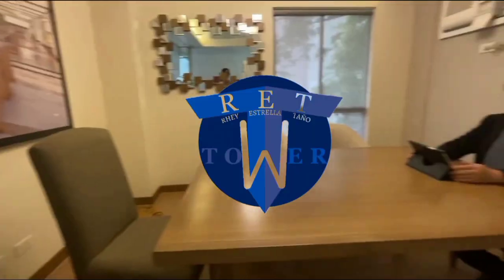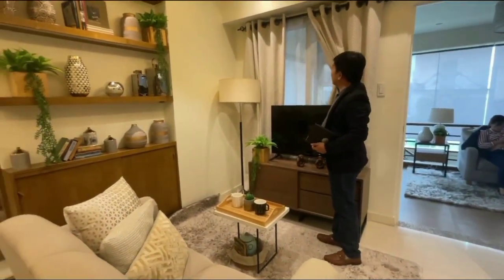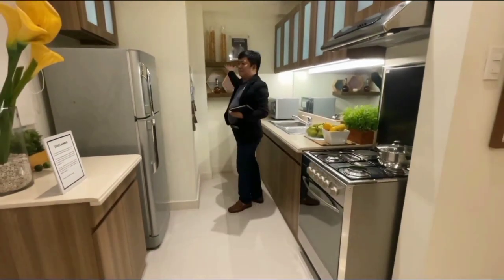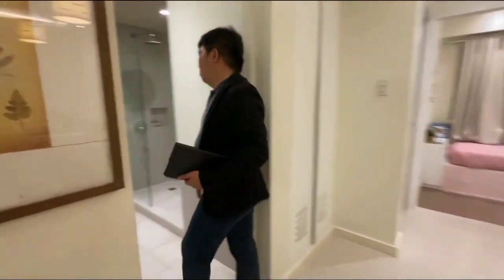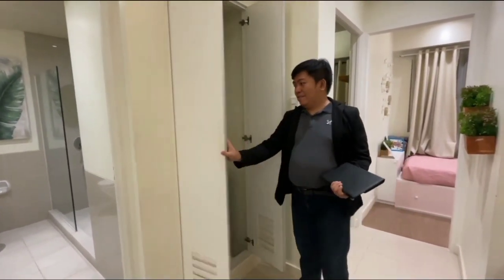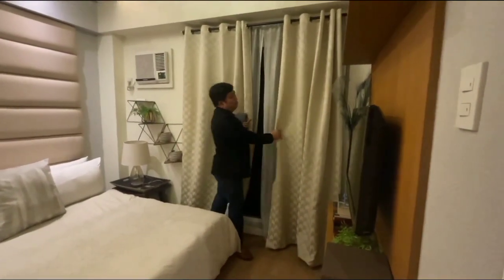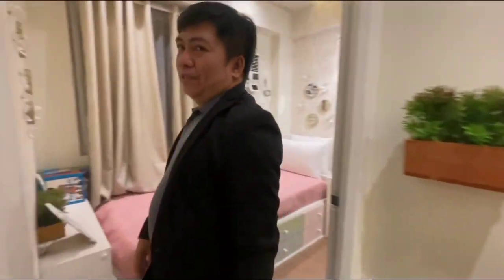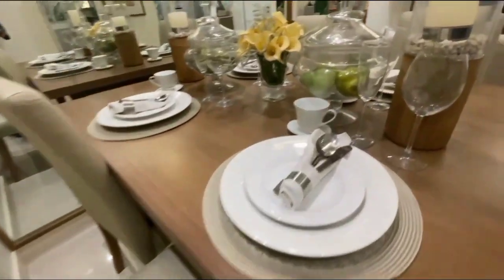R E T Towers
COM 102 Marketing Ads